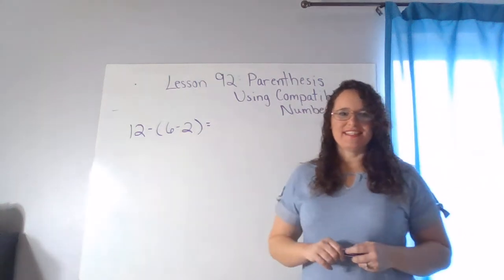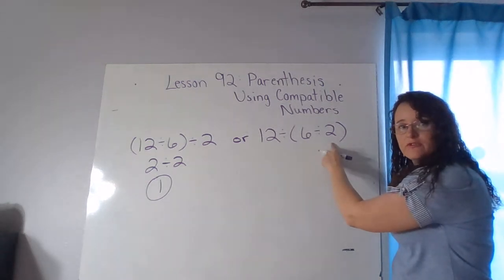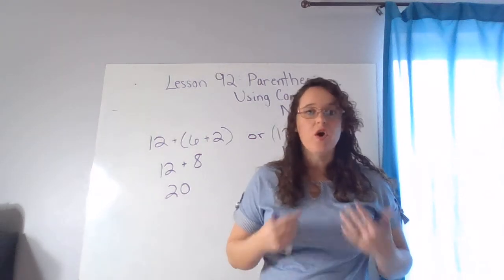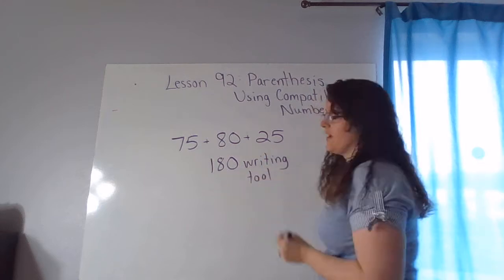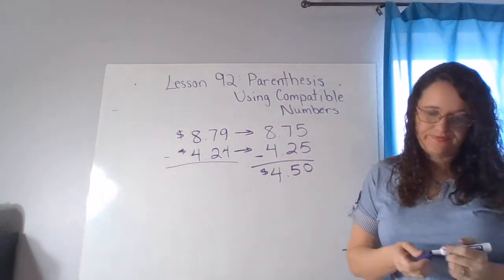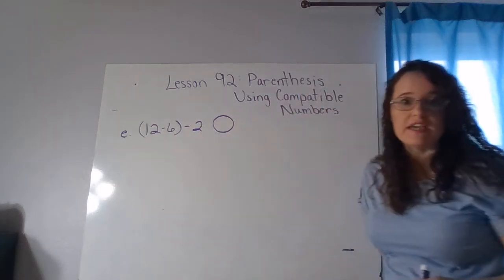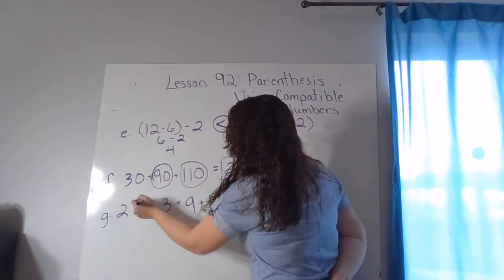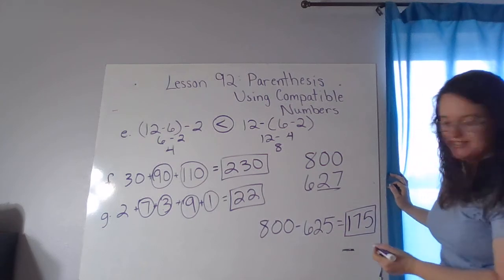Parenthesis and Using Compatible Numbers (B3L92)